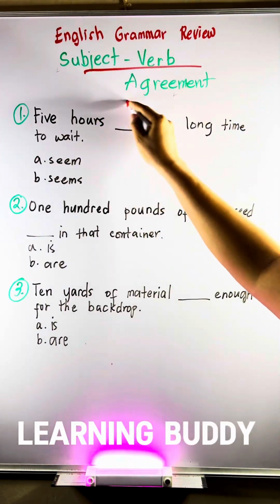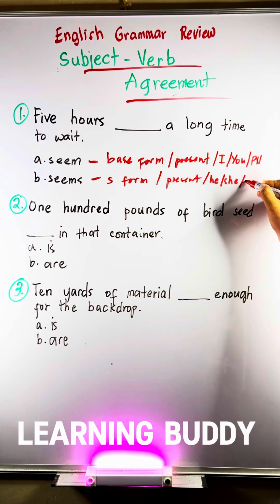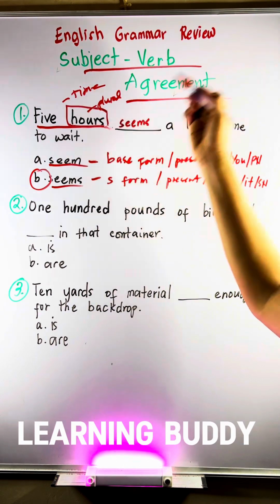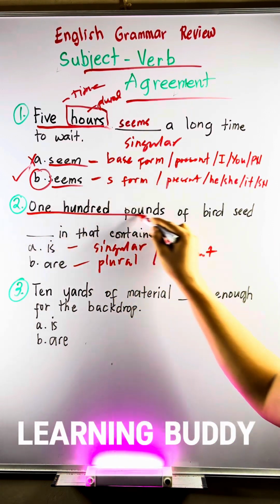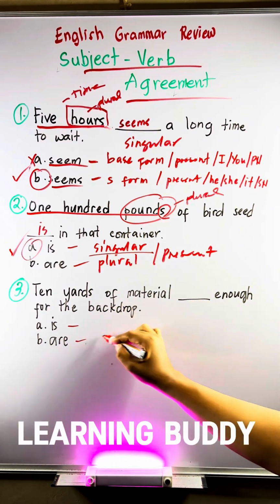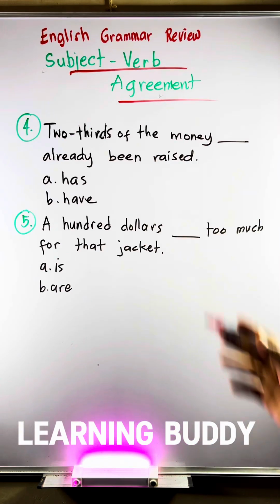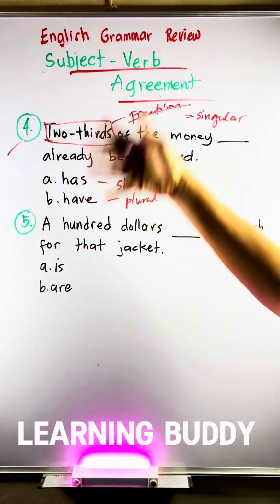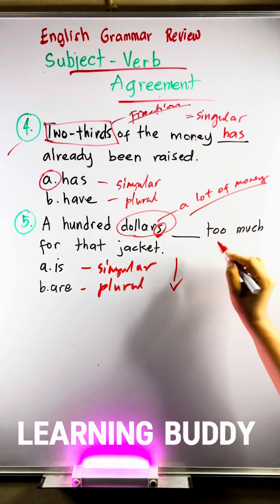Subject-Verb Agreement Rules | Basic Tutorial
Learn these basic rules: Subject and Verb Agreement